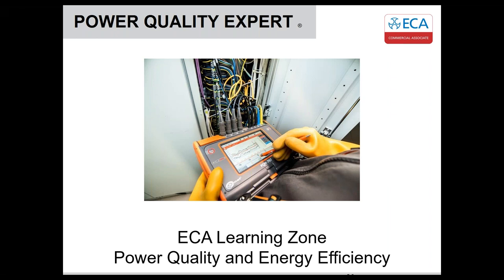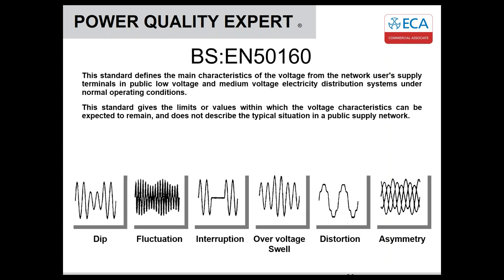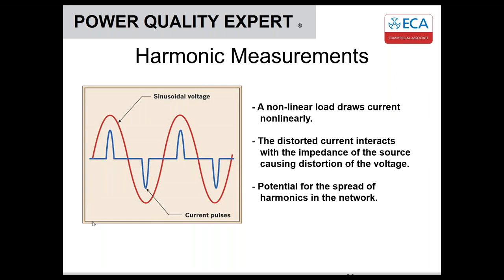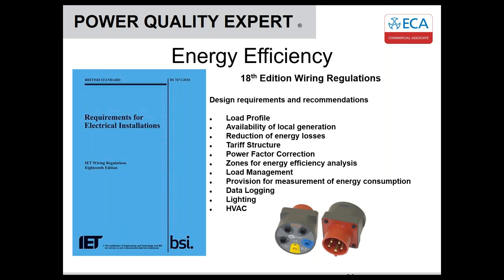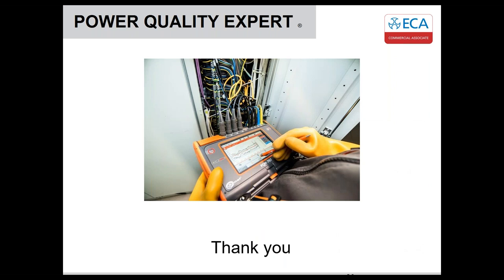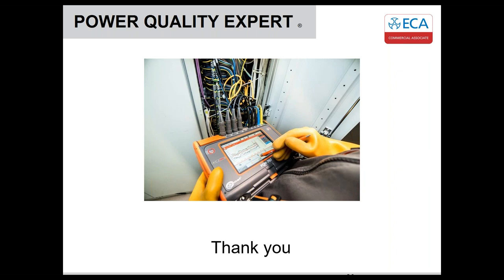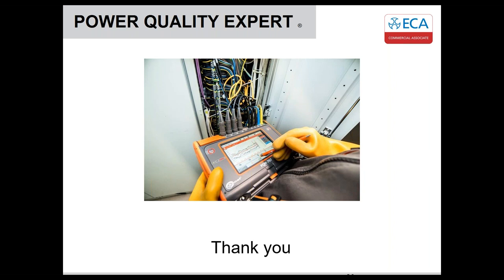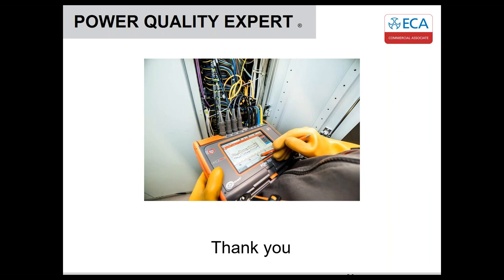ECA Learning Zone with Power Quality Expert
Learn everything you need to know about power quality and energy efficiency on the latest ECA Learning Zone live webinar!

Rob Barker, Director of Power Quality Expert, an ECA Commercial Associate, and Luke Osborne of the ECA Technical Team, discuss how to assess and manage power quality and help boost energy efficiency for clients.

The session ends with an audience Q&A.